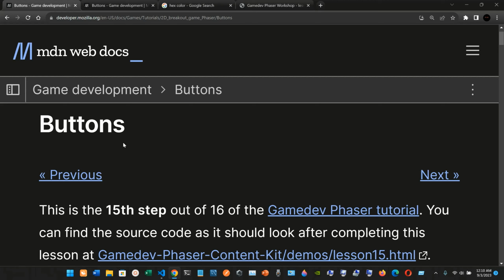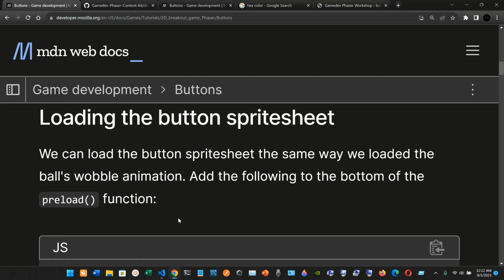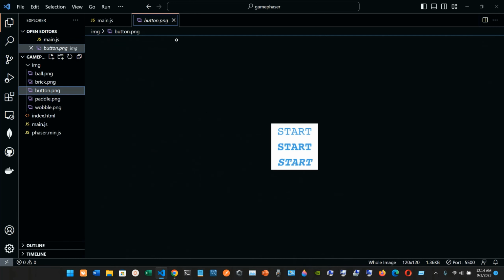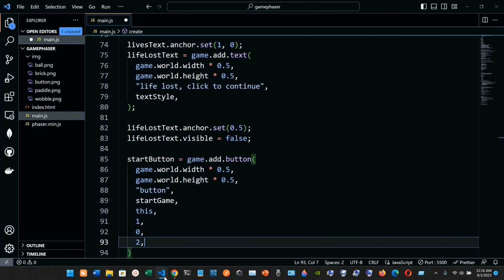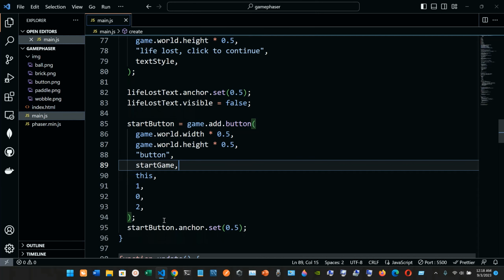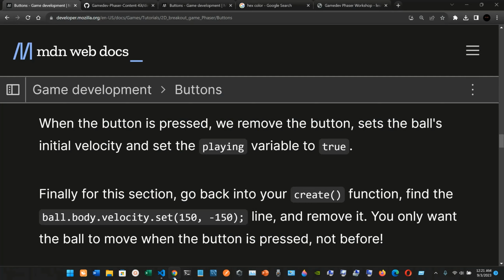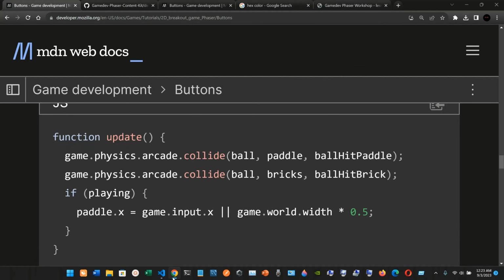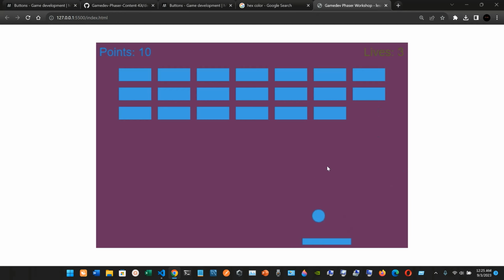Buttons: Game Development Phaser - 2D Games.